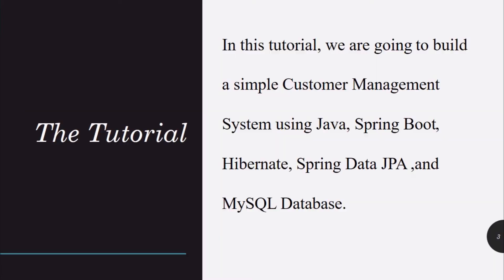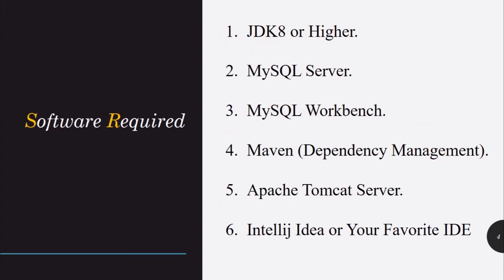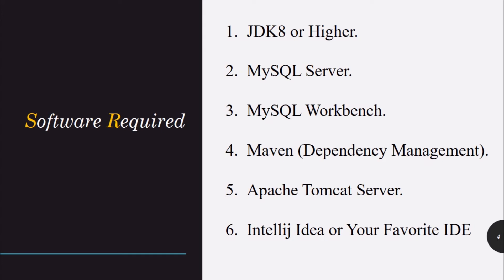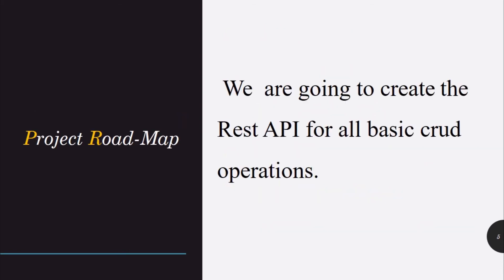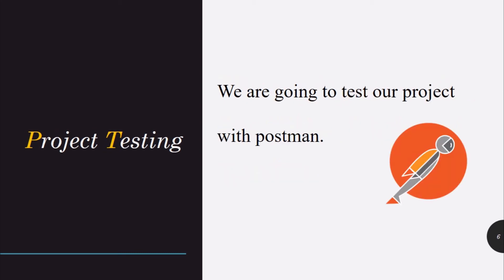Customer Management System Rest API with Spring Boot+Spring Data JPA + Hibernate + MYSQL Intro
Simple Java Spring Boot Crud Example